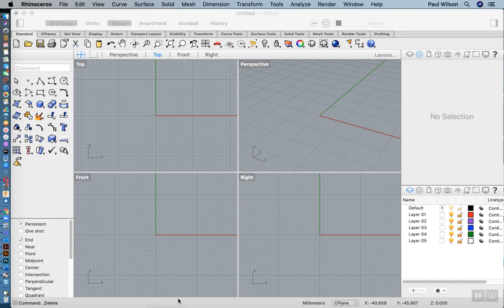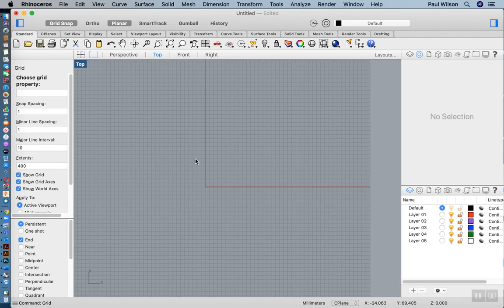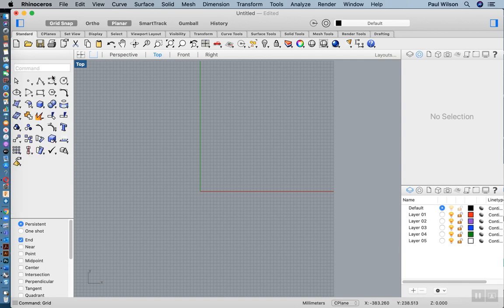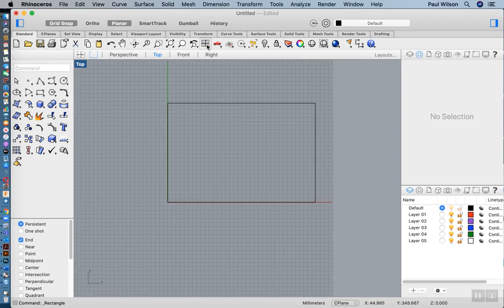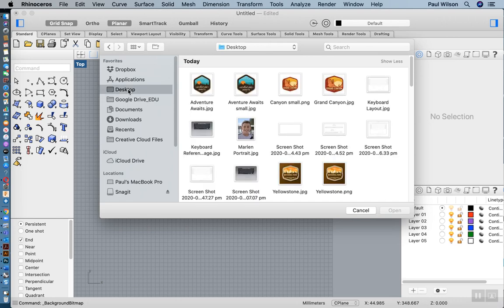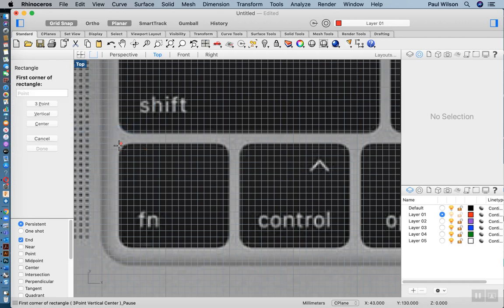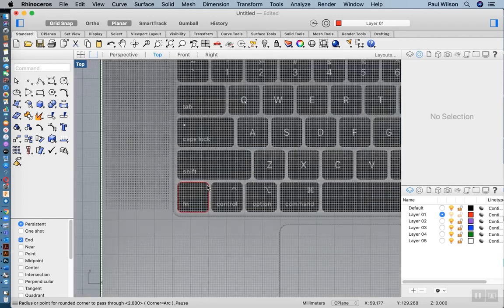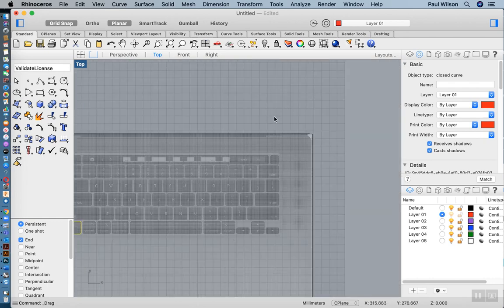Tracing Keyboard Geometry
Rhino Modelling Exercise - Placing Bitmaps & Tracing